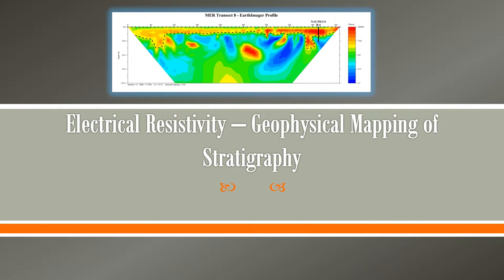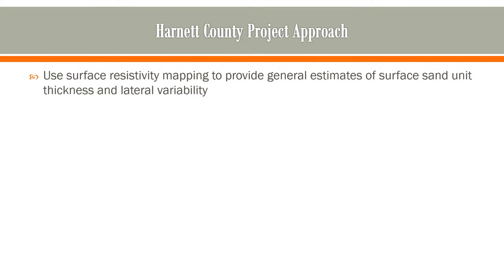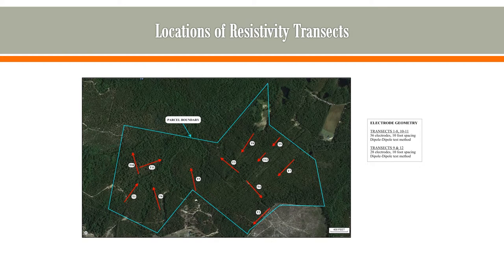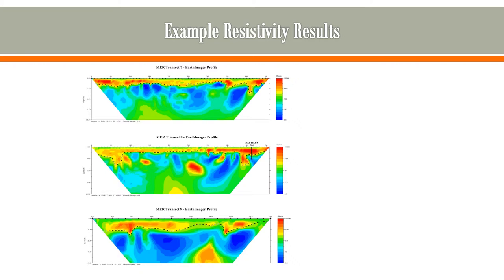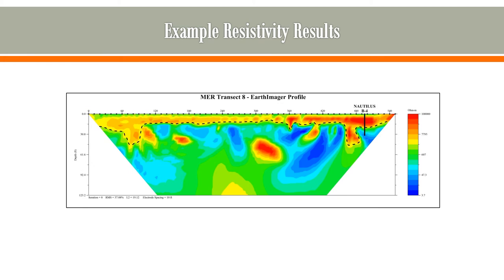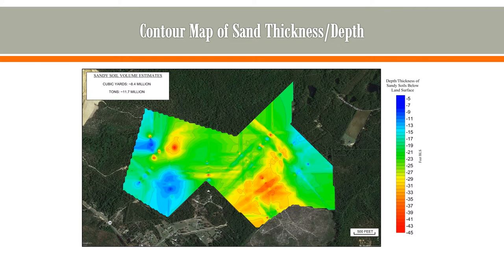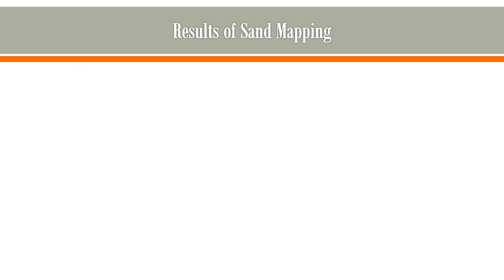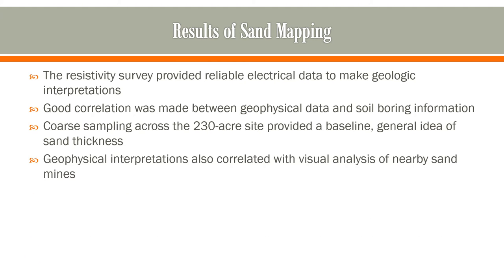Electrical Resistivity – Geophysical Mapping in North Carolina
This presentation provides a case study using electrical resistivity to map a shallow sand unit across a property located in North Carolina.  to find out more.